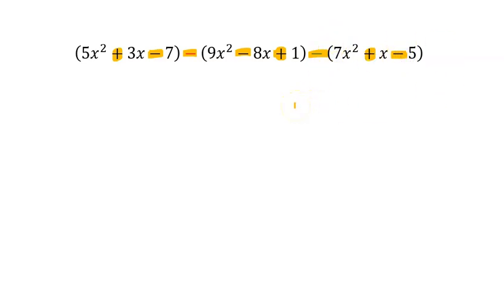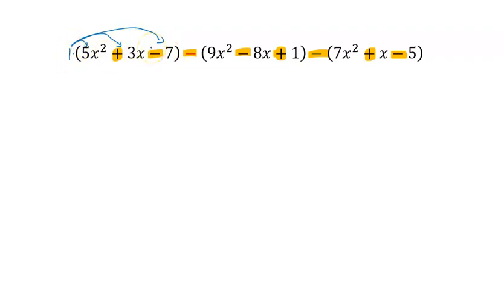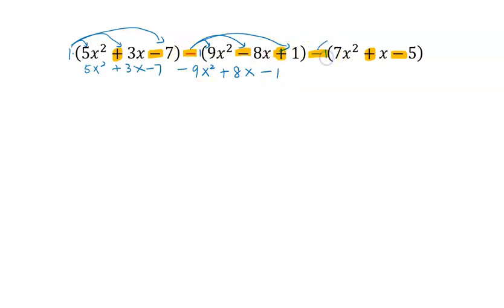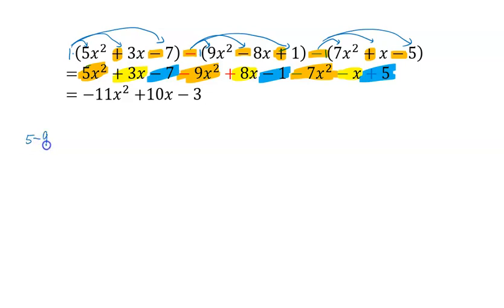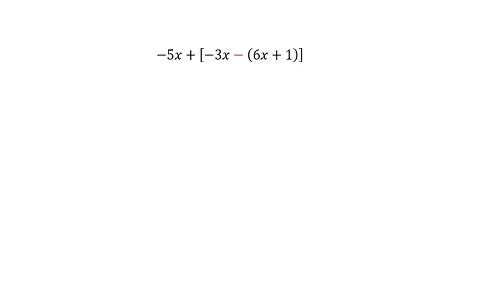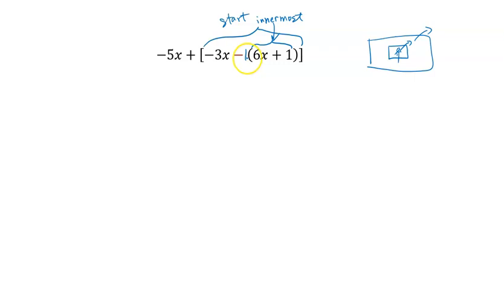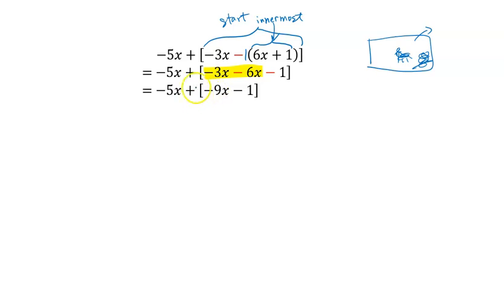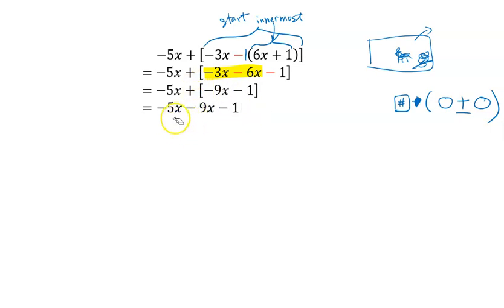Add and Subtract Polynomials